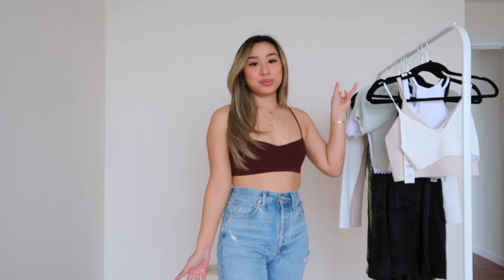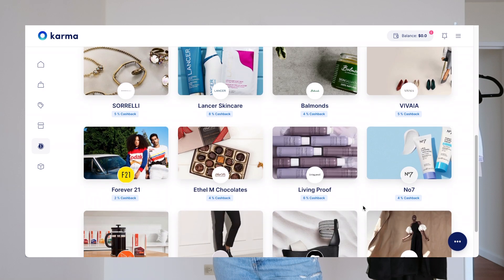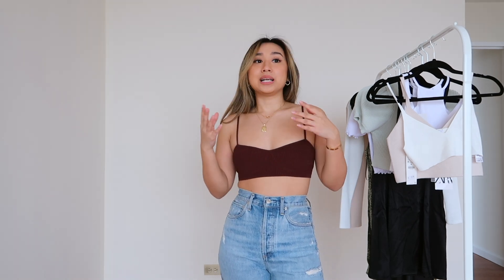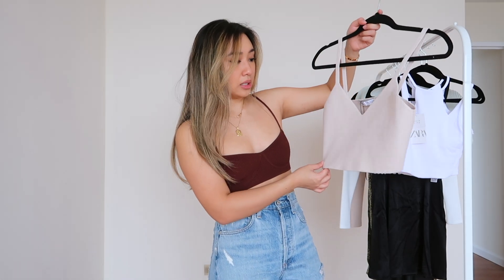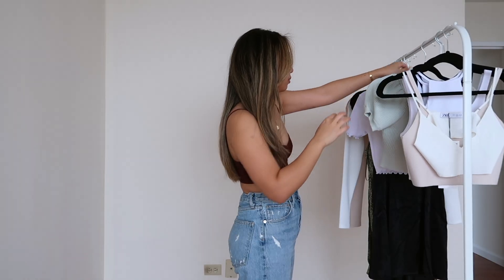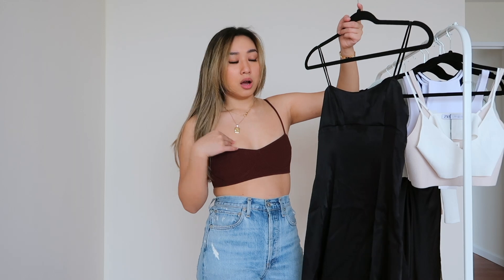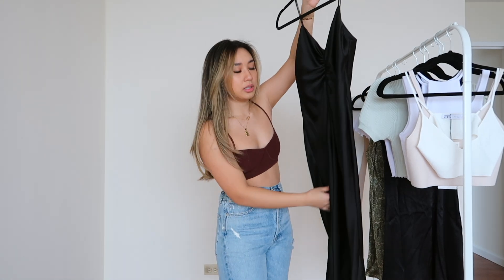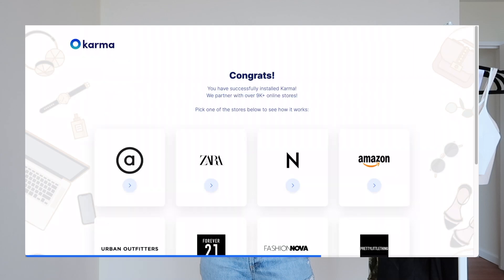Zara Spring 2021 Try-On Haul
♡new vid(s) every mondays and/or thursdays♡

All of Shoptagr’s functionalities will remain the same, including your saved items, so don’t get worried when you see Karma’s icon on your phone and computer 😊

AGOLDE '90s Mid Rise Light Wash Distressed Jeans (25)
Nike Air Force 1 Shadow

➤ D I M E N S I O N S
height: 5’1” / 155 cm
bust: 32” / 81 cm
waist: 26.5-27” 68 cm
high hip: 32” / 81 cm
hips: 38” / 96.5 cm

ninjoi. - Where Do I Go

Thank u for watching (。･ω･｡)ﾉ♡